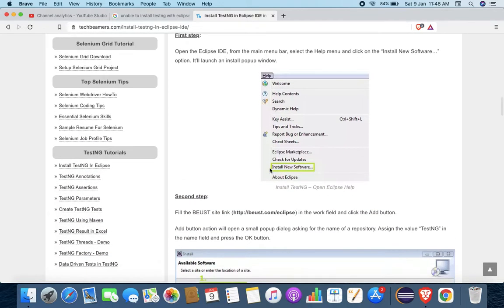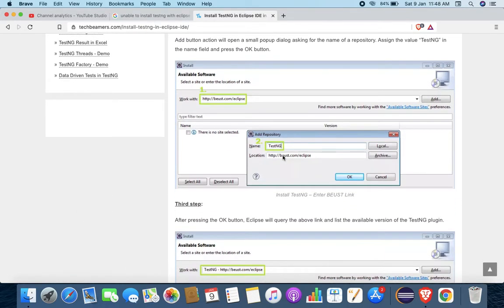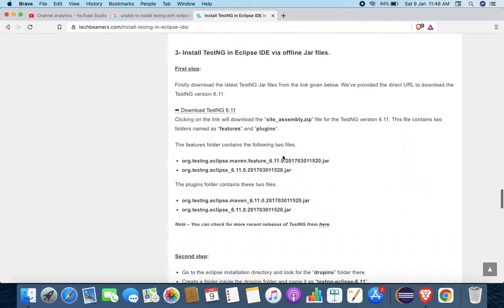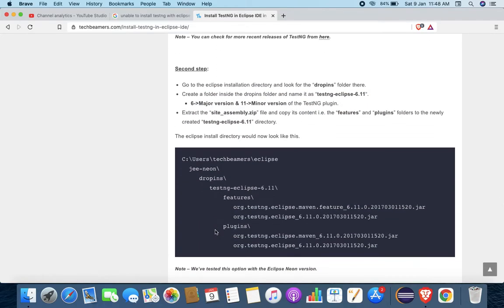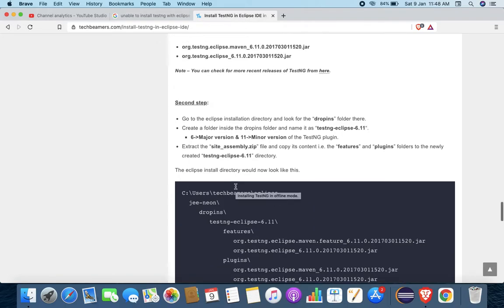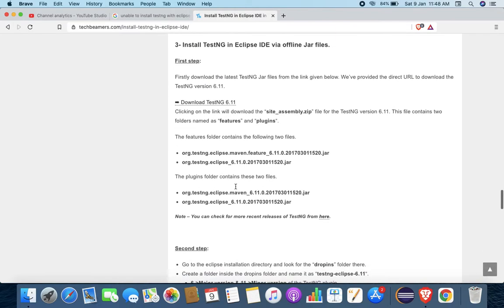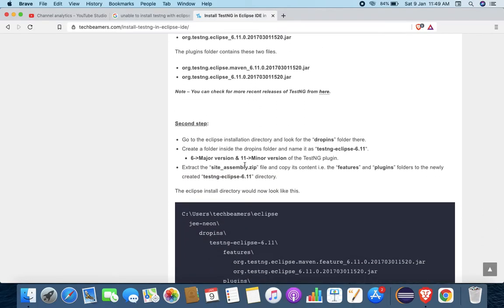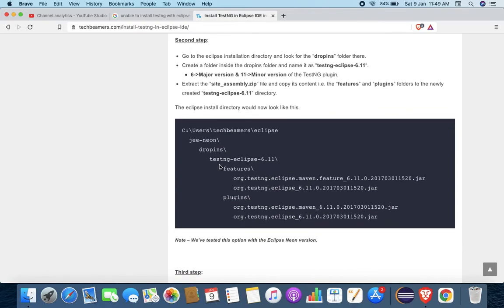How to integrate Testng with Eclipse (Part 2 via offline jar files)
The blog show how to integrate testng with eclipse in three different ways link is below